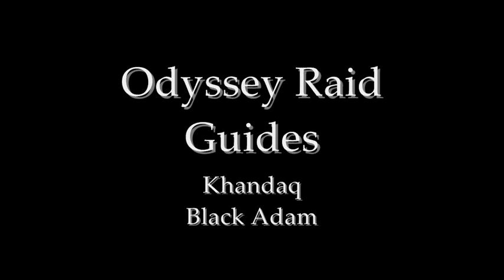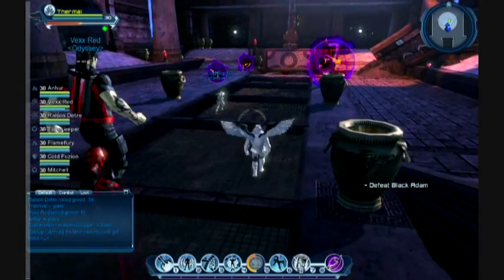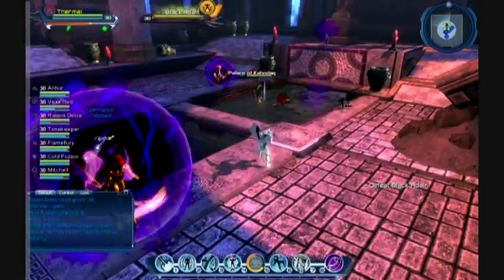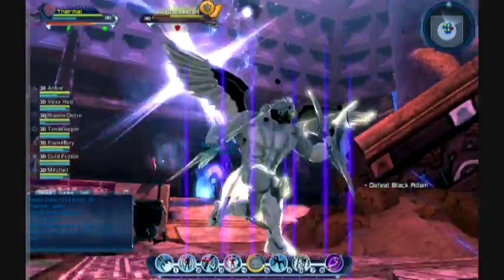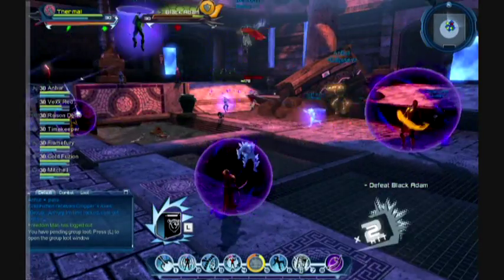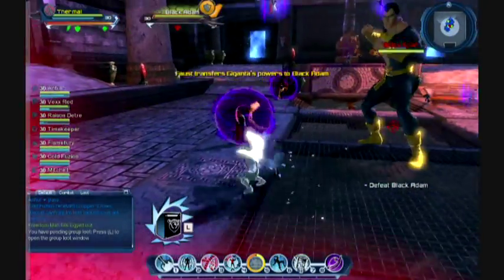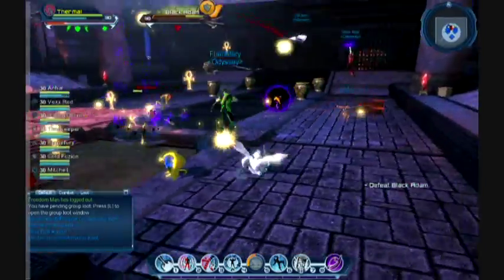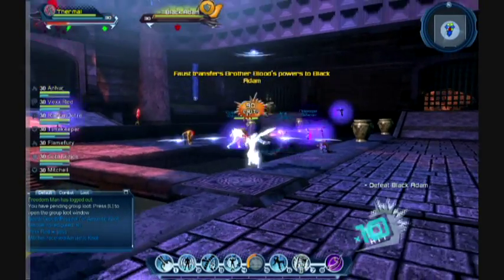DCUO Odyssey Raid Guide - Khandaq - Black Adam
An Odyssey raid guide for defeating Black Adam in Khandaq
Setup: 1 Tank 3 DPS 2 Controllers 2 Healers